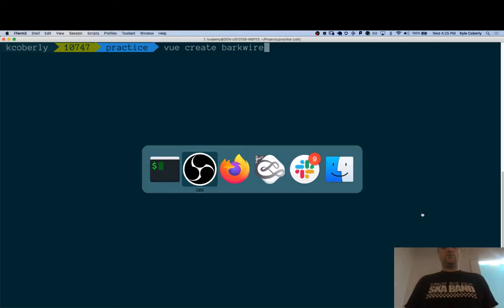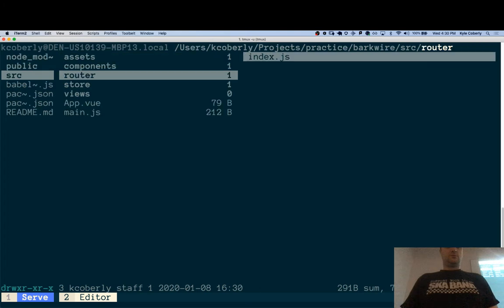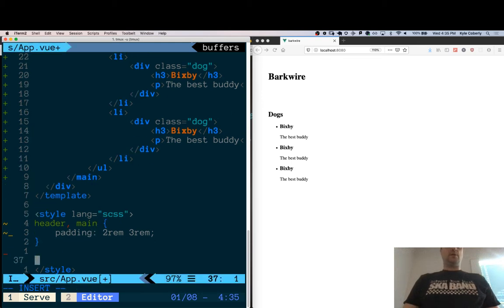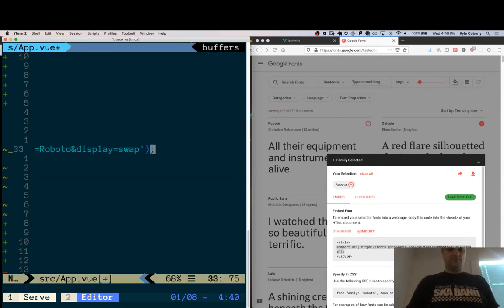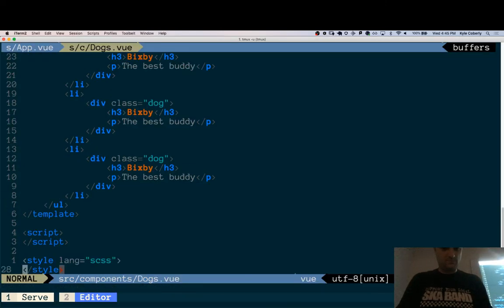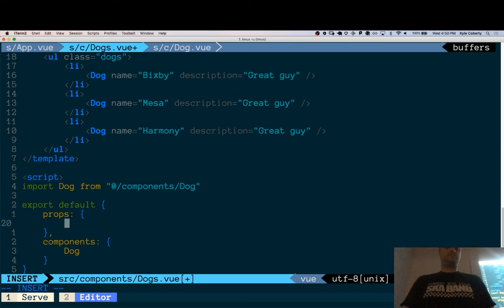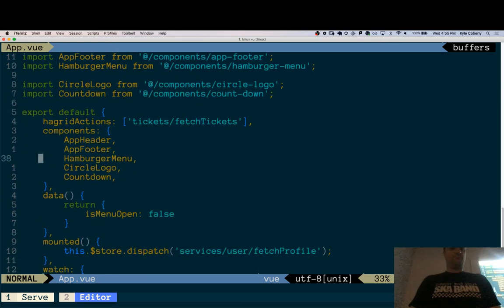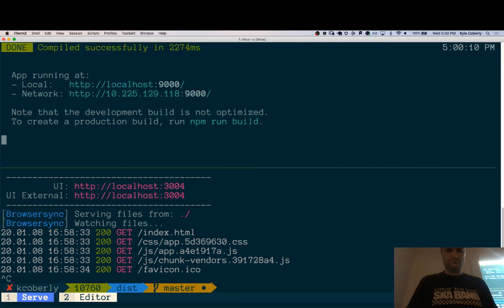Intro to Vue